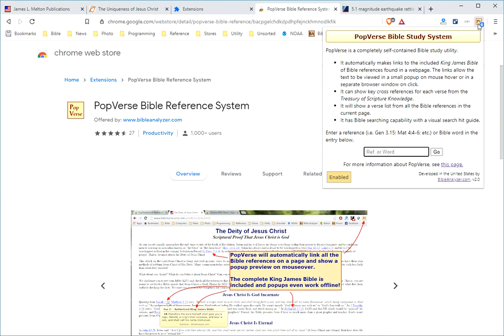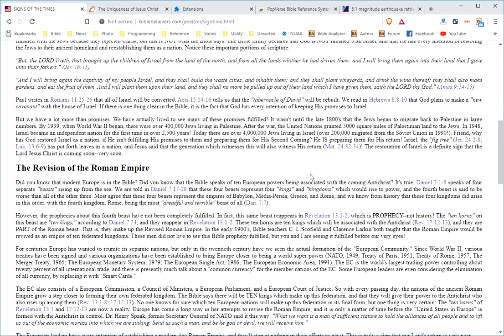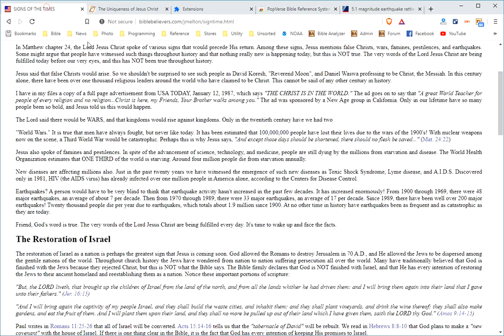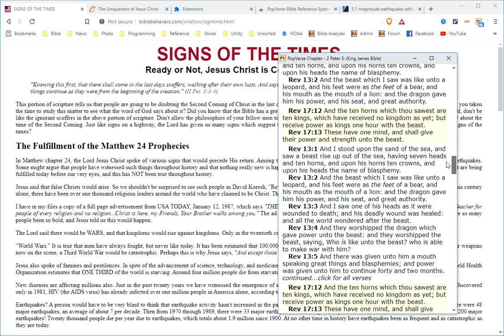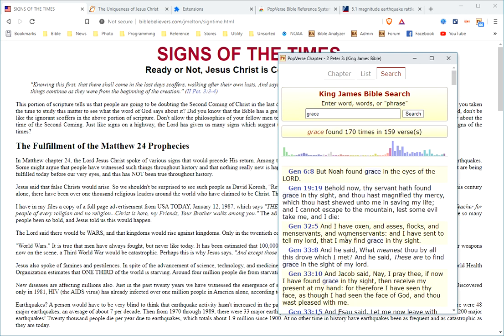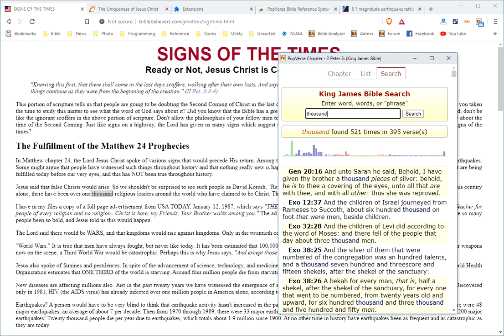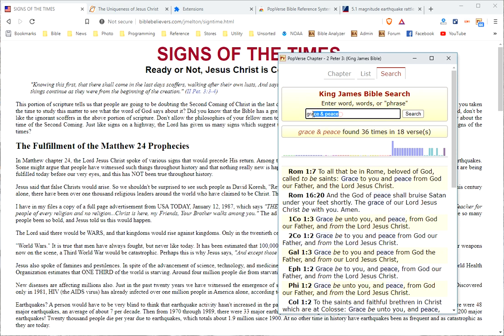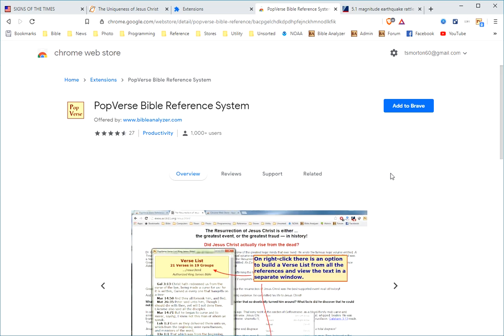PopVerse Bible Reference System v2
PopVerse is a stand-alone Bible reference linking system that allows users to view the King James Bible text of any reference on an online or local webpage in a popup or small window. PopVerse has powerful features not found with other linking systems.

PopVerse not only works with the Chrome Browser, but also Brave, the new Microsoft Edge, or any othe browser built on the Chromium platform.